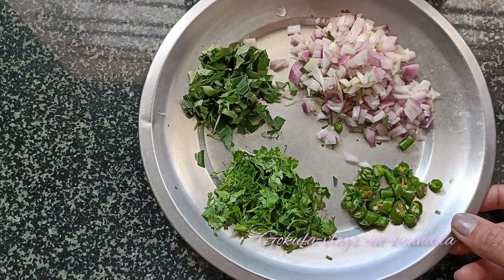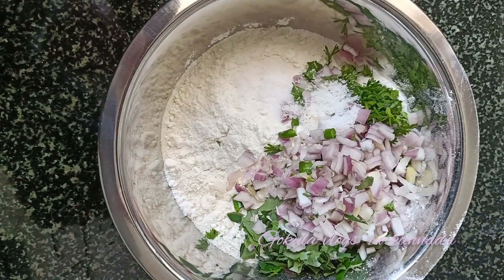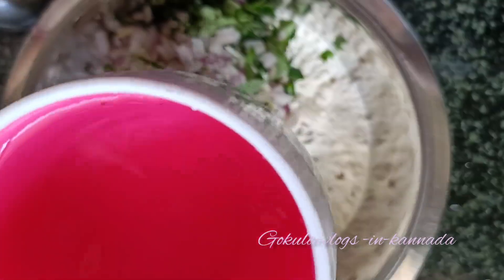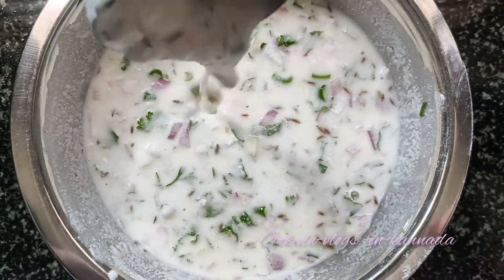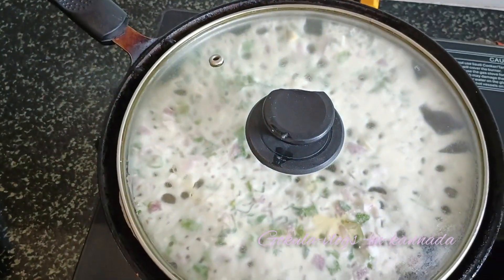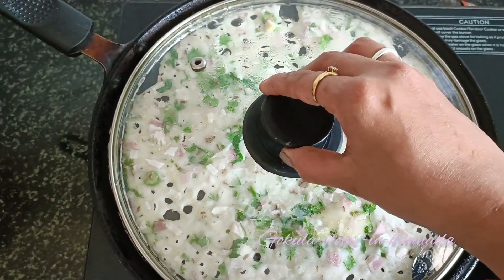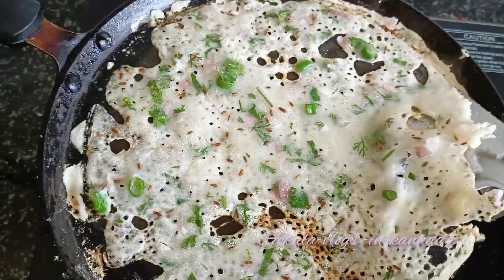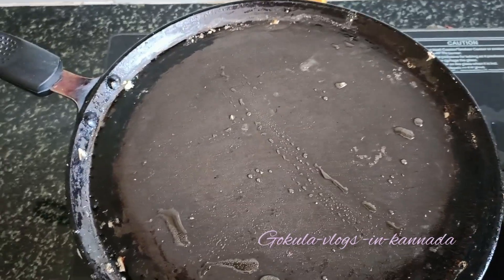ದಿಡೀರ್ ರವೆ ದೋಸೆ ಹೀಗೆ ಮಾಡಿ / Instant Rava Dosa.